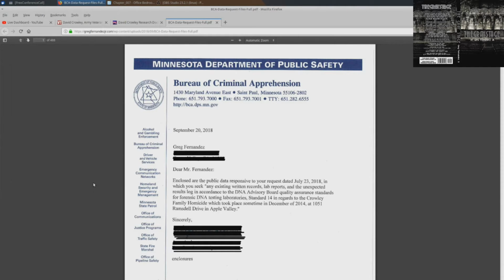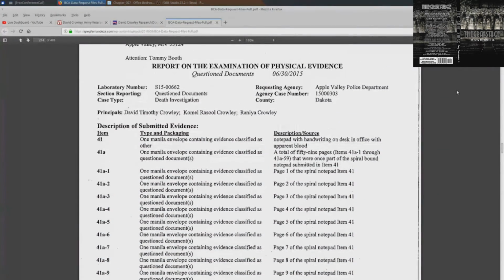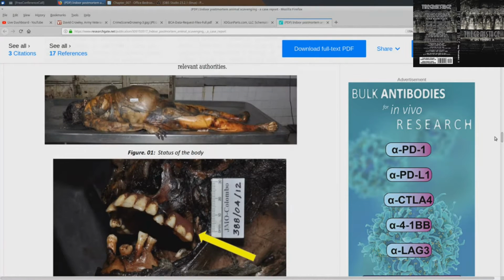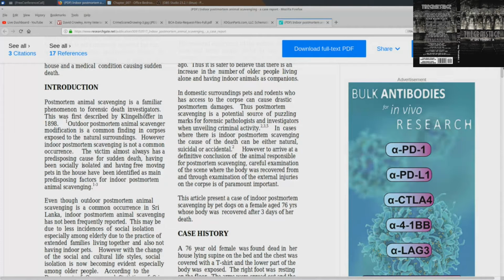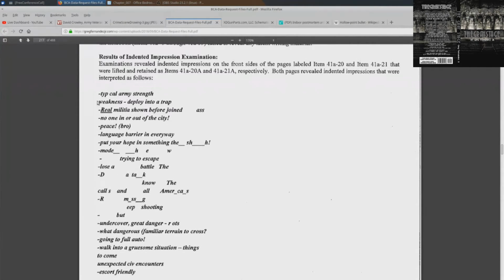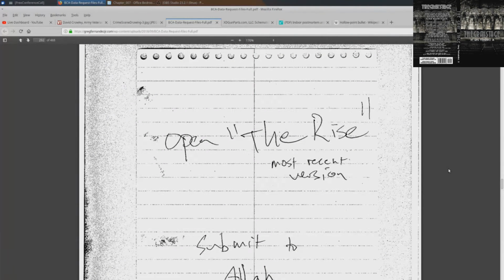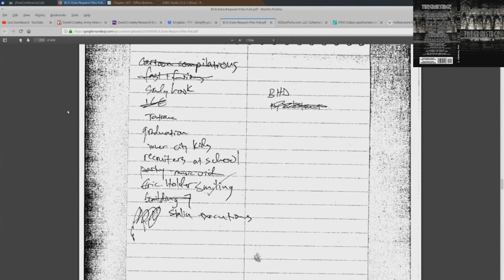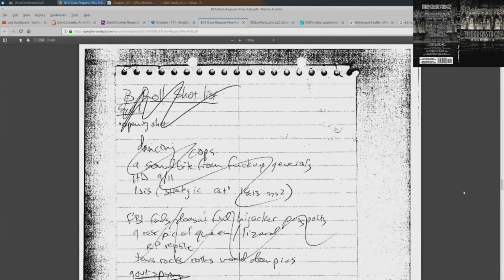The Gray Stage Live Stream #6 (9/8/19) (Gray Stage #187)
Some of the things that did not make it into the book.